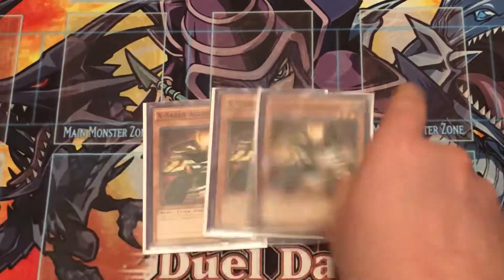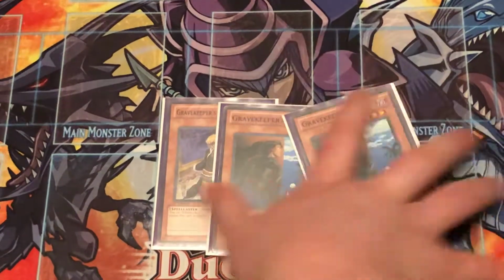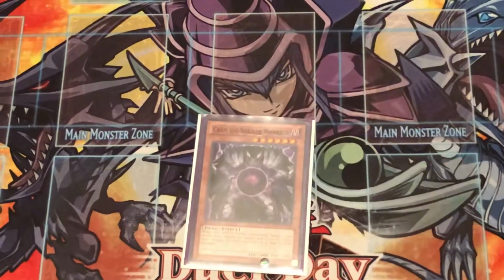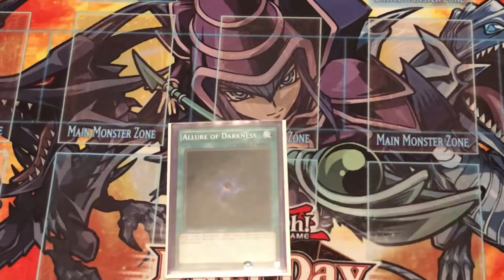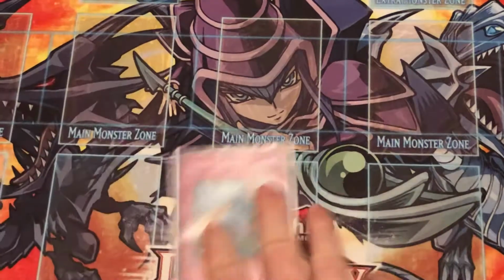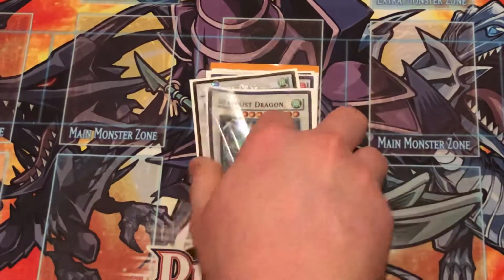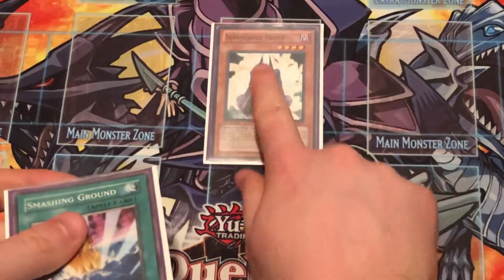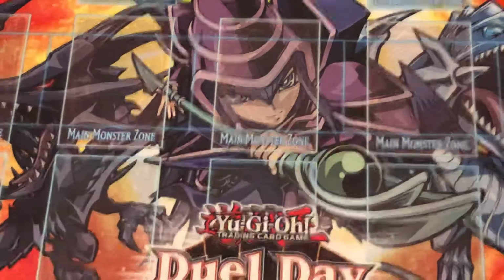Caliber Cat Edison Format Deck Profile